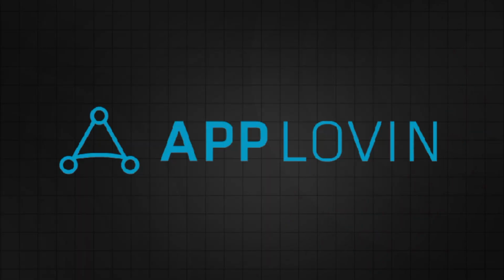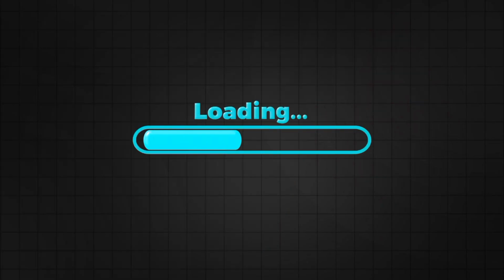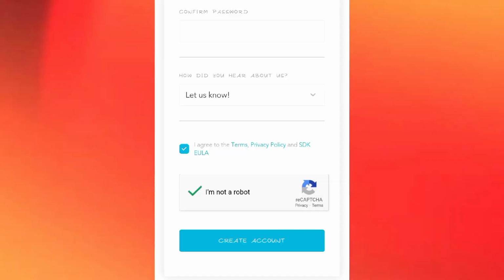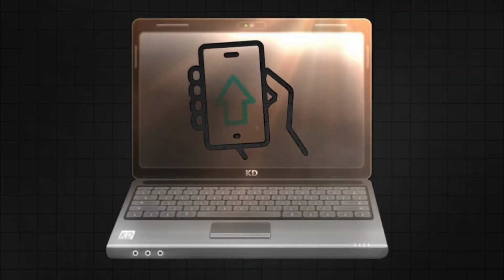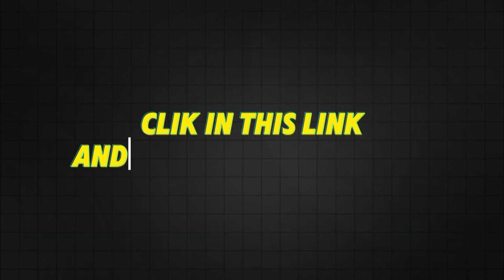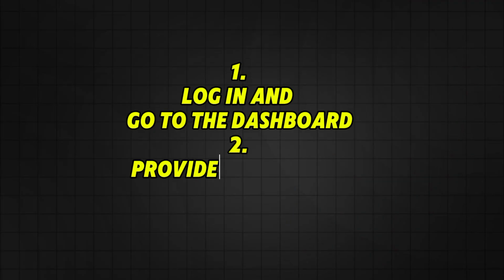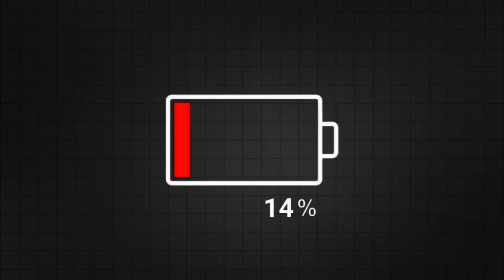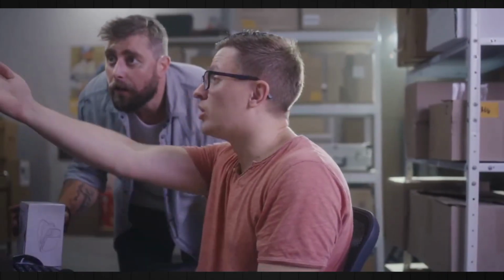How to get approve applovin account | applovin account approval new method 2025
"Are you struggling to get your Applovin account approved? In this video, we provide a step-by-step guide to help you successfully navigate the Applovin account approval process. Learn about the key requirements, common mistakes to avoid, and insider tips to ensure your account gets approved quickly. Whether you're a beginner or an experienced developer, this video has everything you need to know to start monetizing your apps with Applovin. Don't miss out on these essential tips-watch now and get your account approved today!"

Include relevant tags

Realed Tag.

Your queries.
how to make applovin self click app in android studio
applovin self click aia
applovin max self click app
applovin self click payment proof
applovin self click earning
Make money online
applovin ecpm
applovin approval
how to increase applovin ecpm
how to get high ecpm in applovin
applovin self click trick
how to setup applovin max
how to use applovin
applovin high cpm trick
applovin native ads android
Free income app
Free online income
Free income way
best earning app without investment
Free income tips
passive income
How to make money online
আপলোভিন অ্যাপে কাজ করার সঠিক নিয়ম
আপলোভিন অ্যাপে কিভাবে কাজ করে
অ্যাপলোভিন এ কাজ করে কিভাবে
applovin_free_tipsRealed Tag.

Your queries.
applovin self click app
applovin self click app create
applovin self click app create android builder
applovin self click app aia file
applovin self click app free

applovin ecpm
applovin approval
Free income app
Free online income
Free income way
Free income tips
passive income